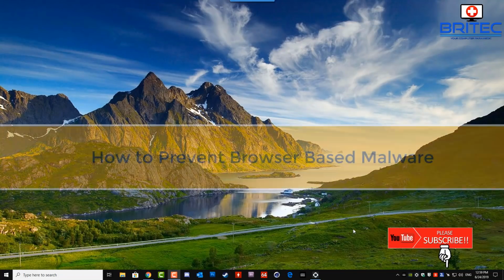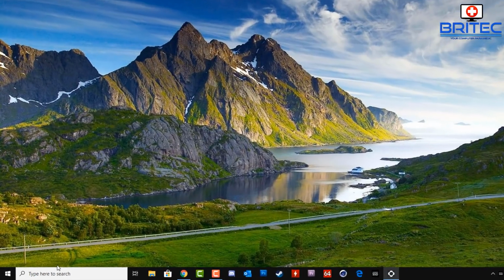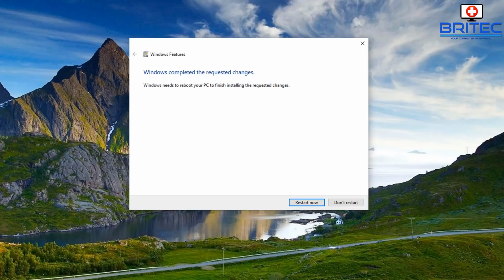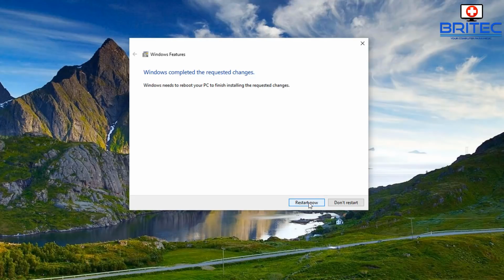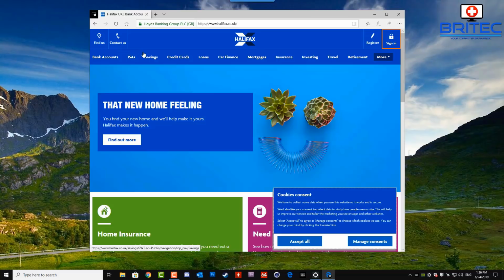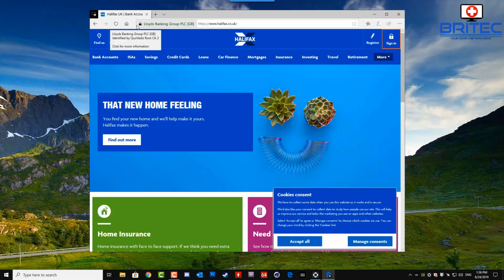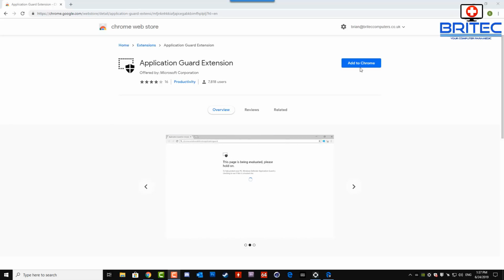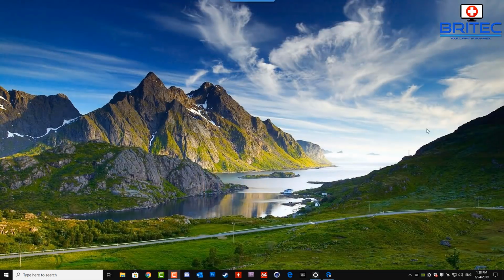How to Prevent Browser Based Malware Attacks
In this video will will be installing Windows Defender Application Guard to stop malicious malware, ransomware, Trojans and Man in The Middle Attacks on our browser. So whether you click on a malicious malware link in your email client or get redirected to a malicious malware page or malware try's to drop onto the computer via a dodgy website, it will be contained in the browser and not drop onto the host machine. Windows Defender Application Guard uses virtualization and Hyper-V to isolate the running malware processes from Windows.